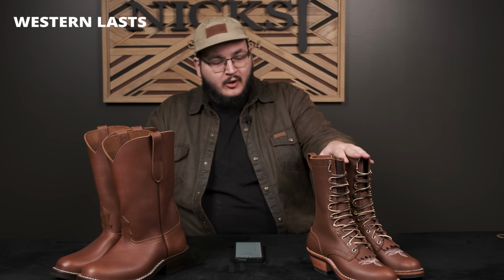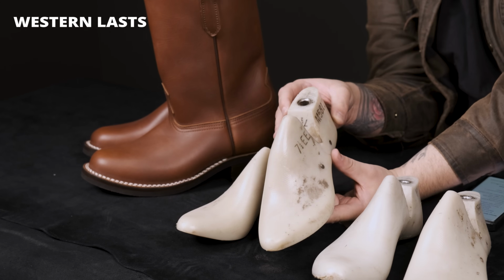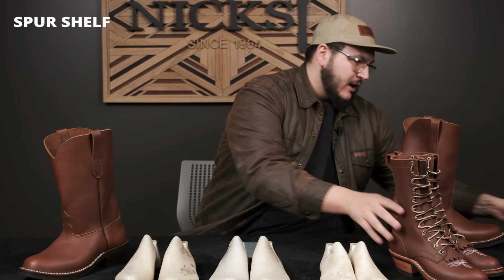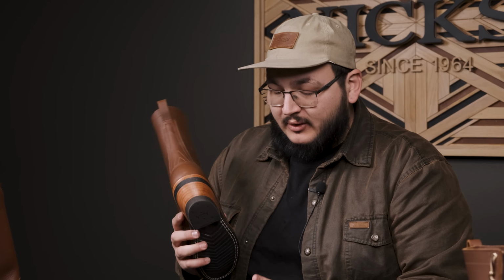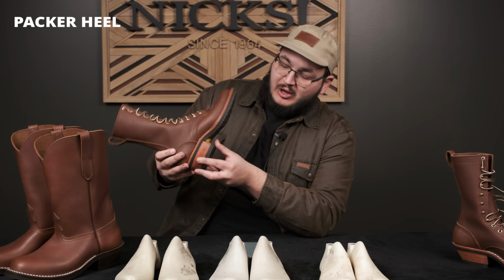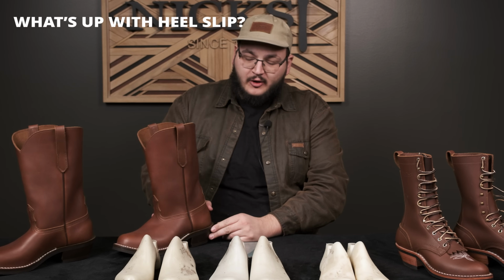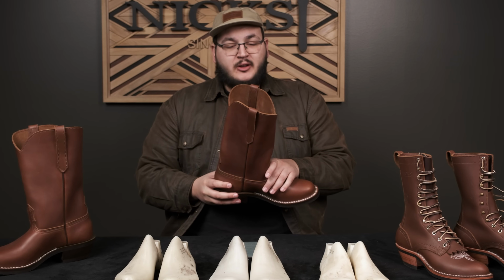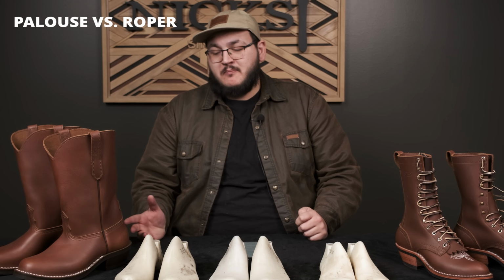Nicks Western Boots Are Built Different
Got questions about Nicks Western Boots? In this video, we break down what sets our Western boot line apart, including the 5332 Semi-Pointed Toe Last and 5812 Pointed Toe Last, the purpose of a spur shelf, and the significance of the toe bug embellishment. We also cover the differences between a Packer Heel vs. Logger Heel, why heel slip is normal in pull-on boots, and how to choose between ta Palouse and a Roper. Plus, we highlight our Build Your Own Western Boot options, letting you mix and match styles to create the perfect fit. Whether you're riding, working, or just looking for a rugged, high-quality Western boot, we’ve got you covered.

For more details, check out our buying guide or reach out to our customer service team—we’re always here to help.

00:00 Intro
00:43 Western Lasts
02:46 Spur Shelf
03:27 Toe Bugs
04:39 Packer Heel
06:31 What's up with heel slip?
07:27 Sizing
08:14 Palouse vs. Roper
09:39 Outro